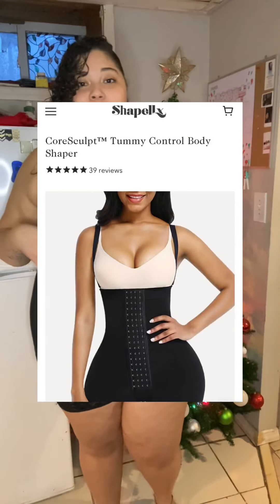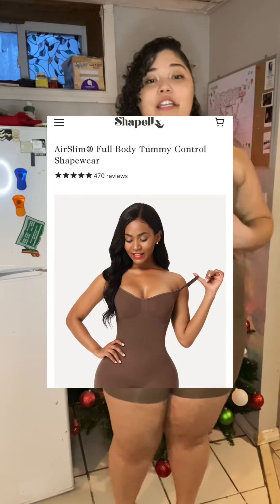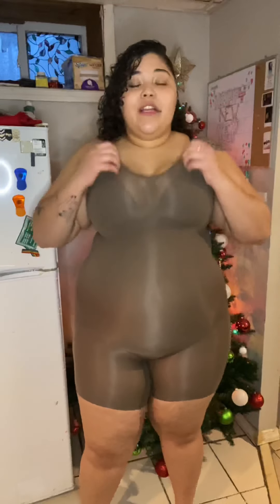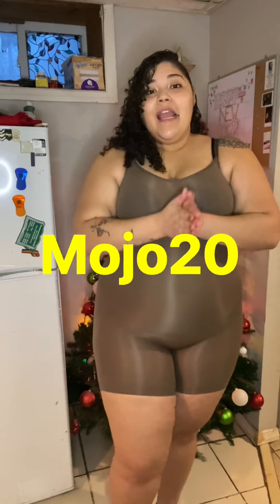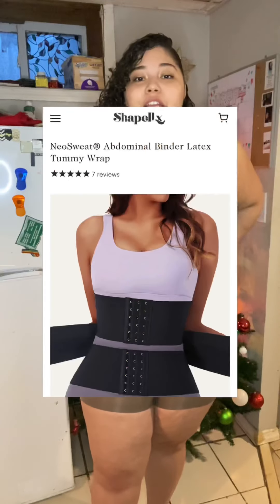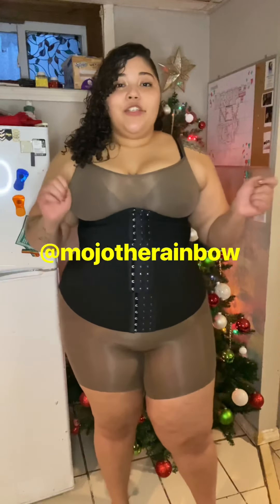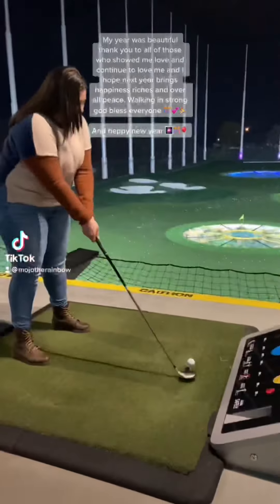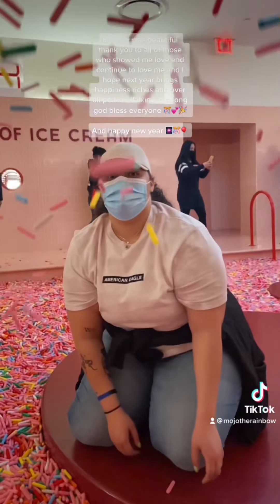Shapellx Review 🎆🎊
Starting off this year with great shapewear 🎊